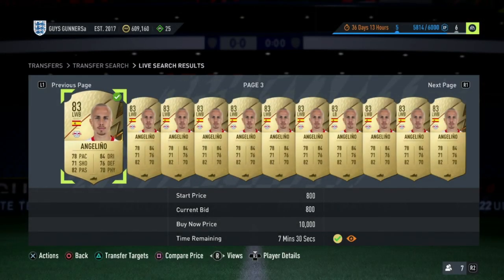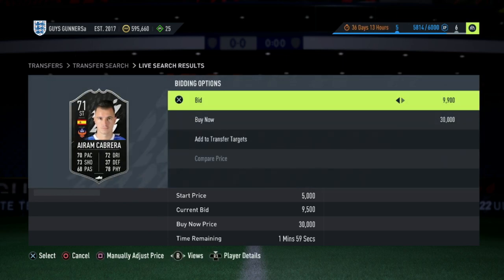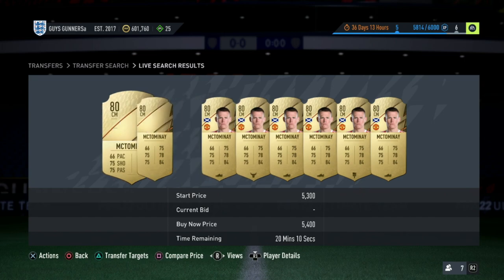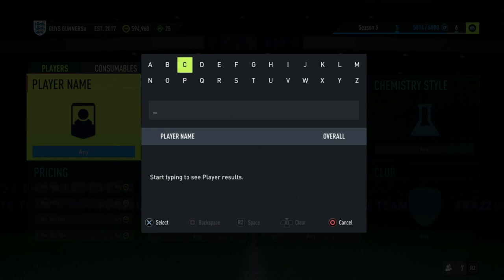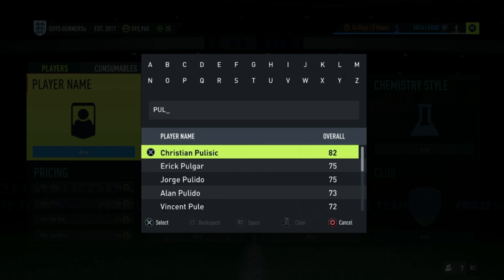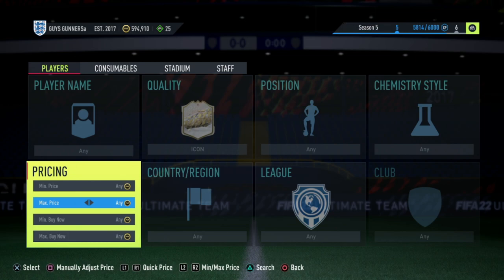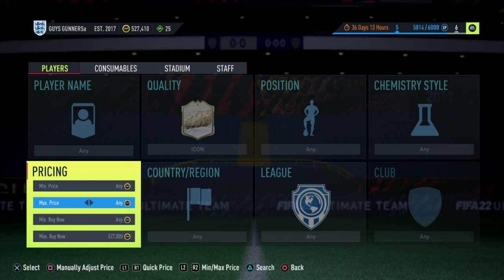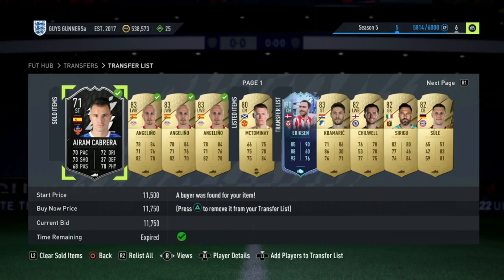4 FIFA 22 Trading Methods That Will Make You 1 Million Coins!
Hi guys
This year trading has been harder in FIFA 22 Ultimate Team than previous years due to the amount of FIFA 22 market crashes that have already occurred. If your someone who is learning to trade on FIFA 22 or someone who is looking to make coins through FIFA 22 trading, then this is the perfect video for you. In this video i show you guys the 4 Best FIFA 22 Trading Methods that will make you 1 million coins in FUT 22 Ultimate Team!

4 FIFA 22 Trading Methods That Will Make You 1 Million Coins!

In this video i show many different types of trading methods varying from low budget FIFA 22 Trading Methods, to high budget FIFA 22 Trading Methods that will help you guys make 1 million coins. In this FUT 22 Trading Guide video, i show you guys step by step 4 Trading Methods that will help you guys make over 1 million coins in transfer profit in FIFA 22. Making coins on FIFA 22 Ultimate Team is relatively easily if you use the right FIFA 22 Trading Guide and the right FIFA 22 Trading Methods shown you will be able to eventually reach the goal of 1 million coins in FIFA 22. These FIFA 22 Trading Methods shown work all year round to help you guys make 1 million coins. These Trading Methods shown in this FIFA 22 Trading Guide are in my opinion the best Trading Methods in FIFA 22 to help you make 1 million coins. I show you how to trade, how to make easy FIFA 22 coins, and The Best Trading Methods to use all in this FIFA 22 Trading Guide. FIFA 22 Ultimate Trading Guide to help reach 1 Million Coins. 4 Trading Methods that will make you 1 million coins In FIFA 22 Ultimate Team!